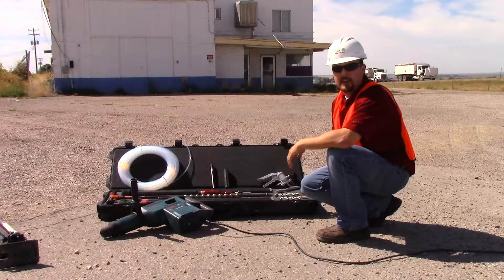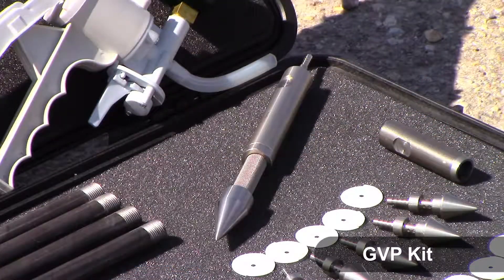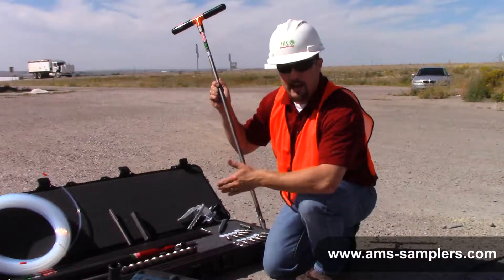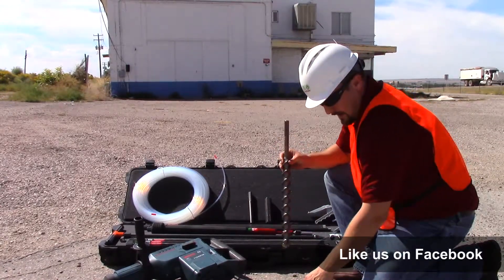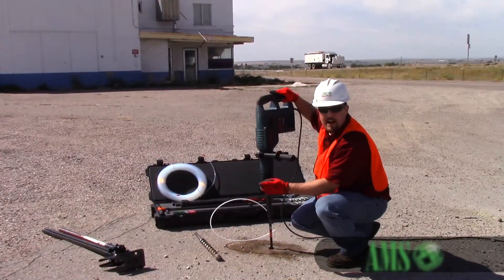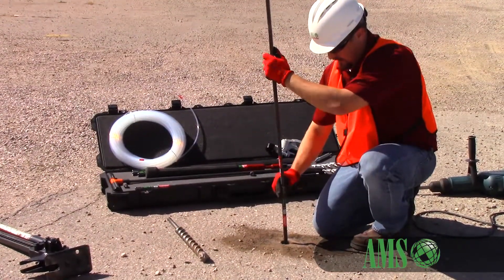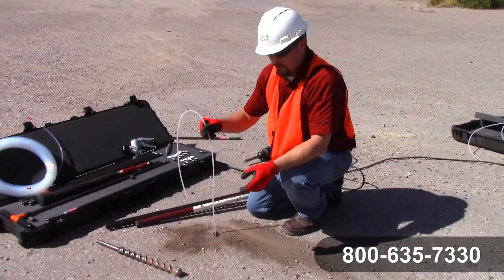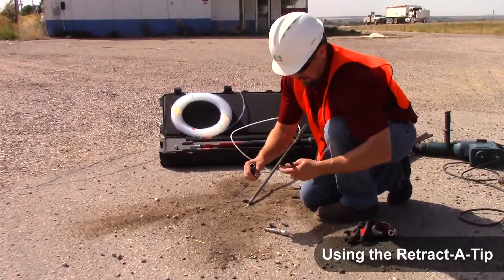GVP Kit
Original GVP Kit

Easily and economically sample soil gas vapors at shallow depths for preliminary testing.

 The AMS "original" gas vapor probe can take vapor samples in soils to depths of 12' depending on soil conditions. This kit is an excellent choice for shallow gas vapor sampling in soft soil. The kit includes a base section with a probe tip and soil gas access holes above. An included liner rod with tip is placed inside the base section. AMS also offers the patented dedicated gas vapor tip and the AMS Retract-A-Tip for soil gas sampling as well as shallow groundwater sampling.